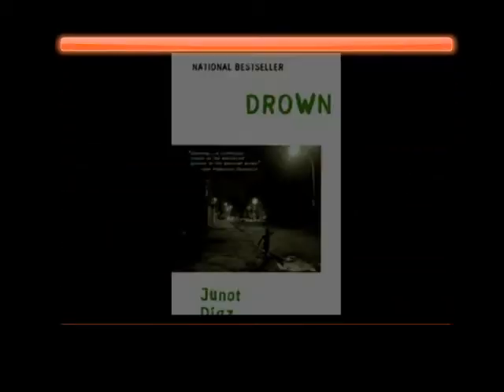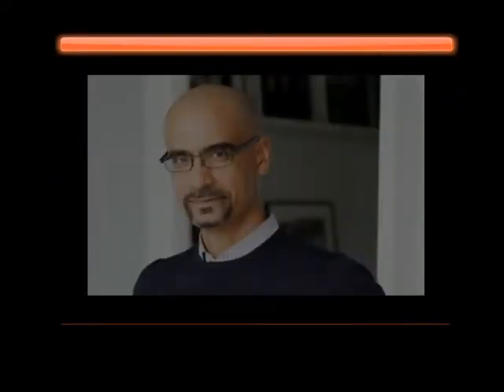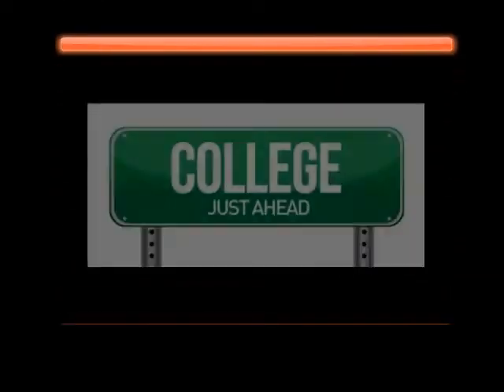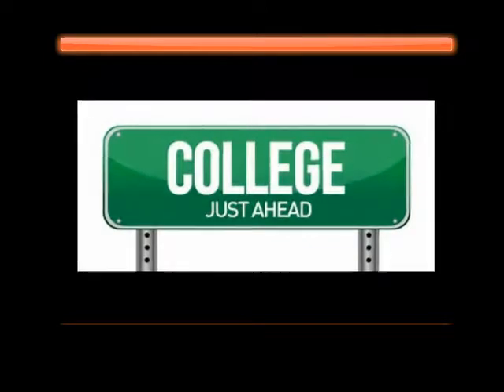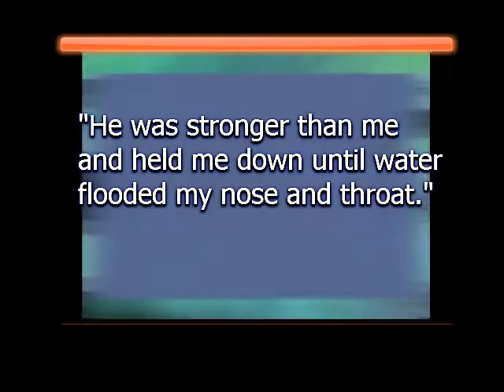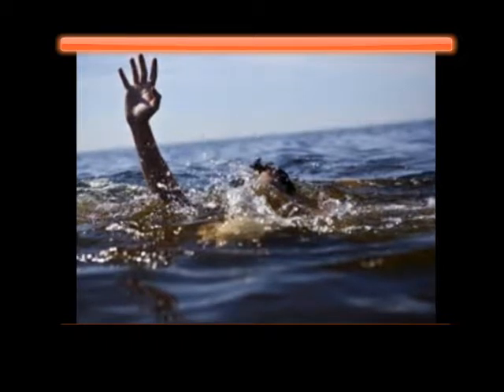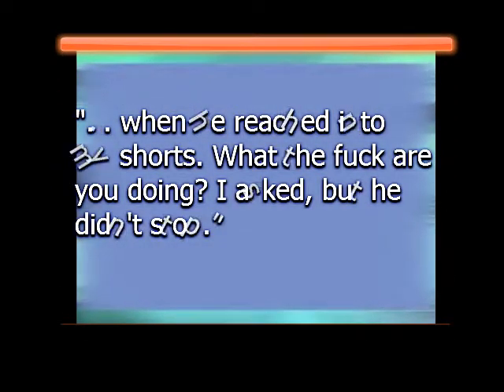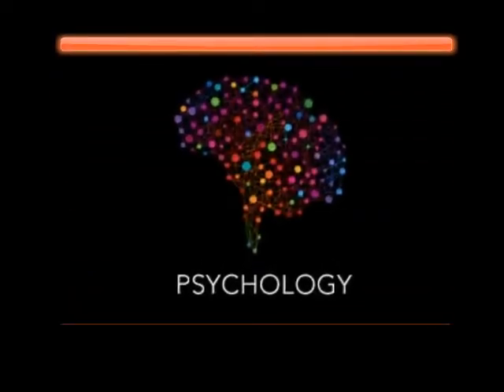Vlog 3, Drown by Junot Diaz